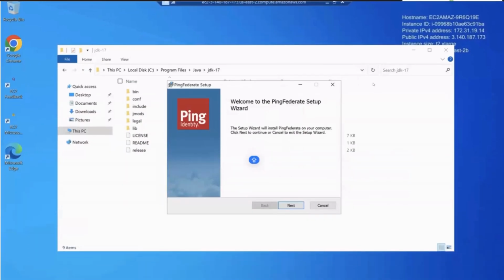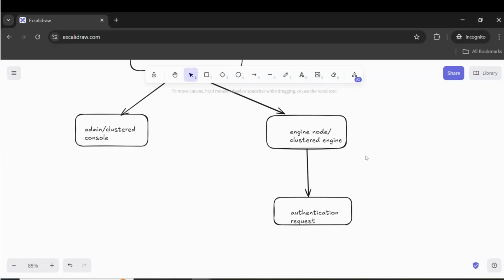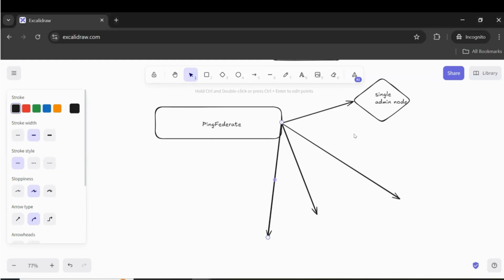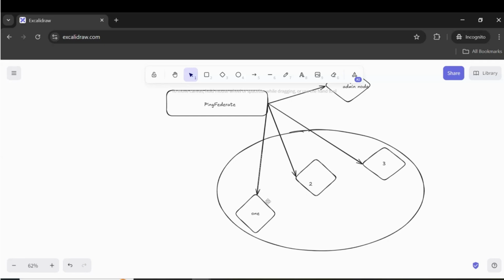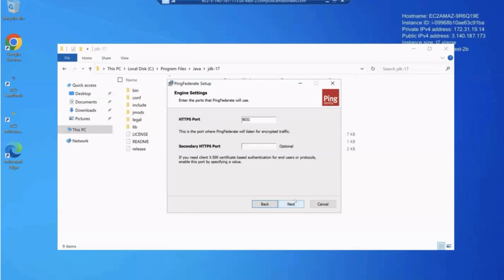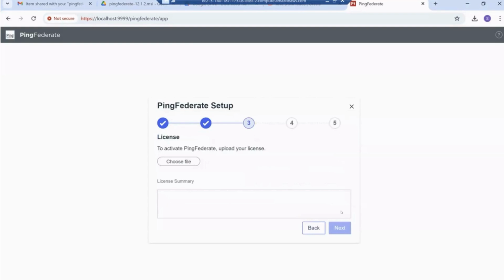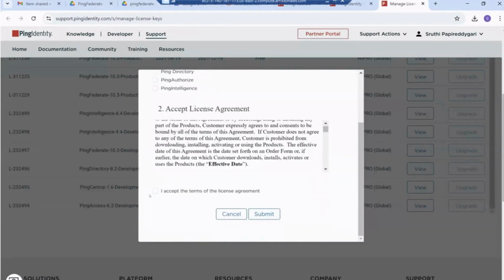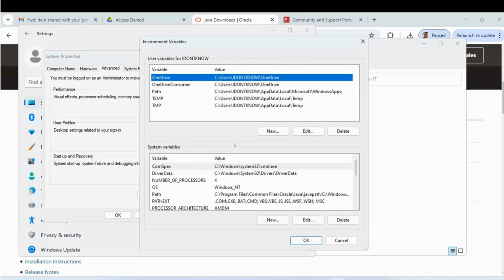INTRODUCTION TO PINGFEDERATE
🔐 Introduction to PingFederate | IAM Made Easy
Welcome to our PingFederate video playlist by AskMeIdentity!

This series is designed for beginners and professionals looking to master PingFederate — a powerful identity federation and SSO solution. Learn how to configure, integrate, and manage secure user access in enterprise environments.

🎯 What You’ll Learn:

Basics of Identity Federation

PingFederate Architecture & Components

SSO, SAML, OAuth integrations

👉 Perfect for IAM learners, security professionals, and job seekers.